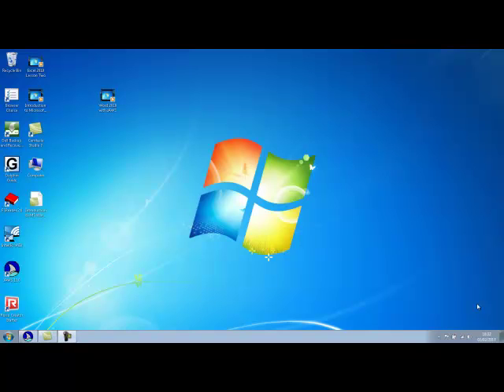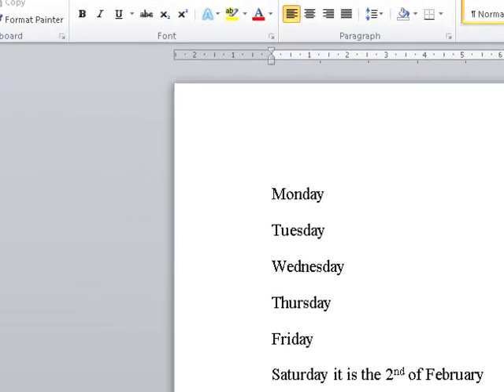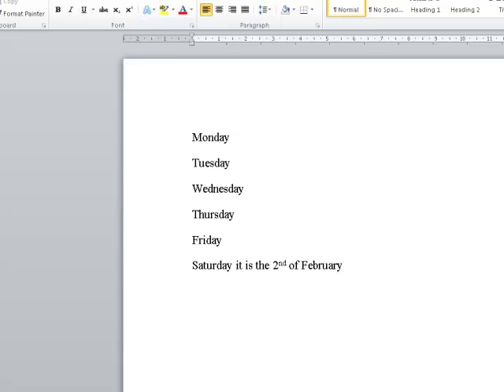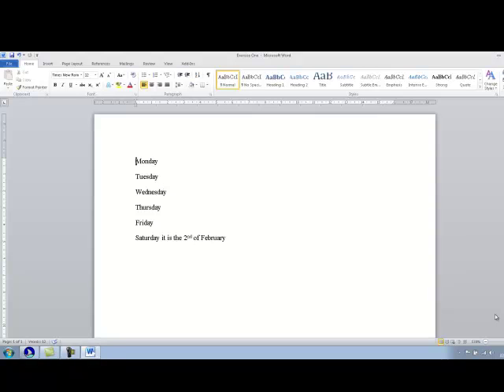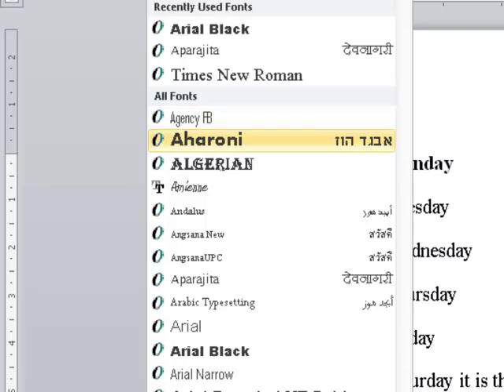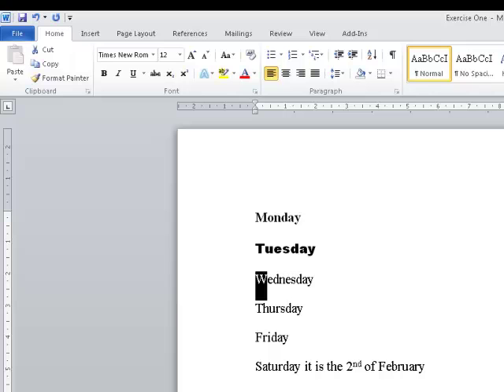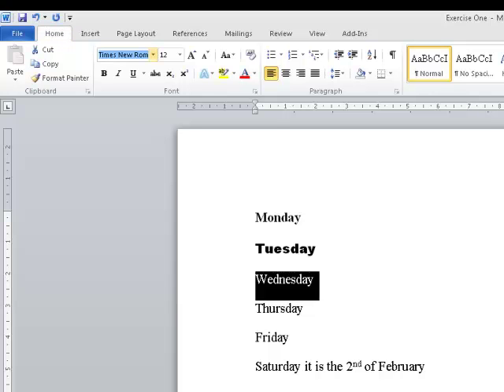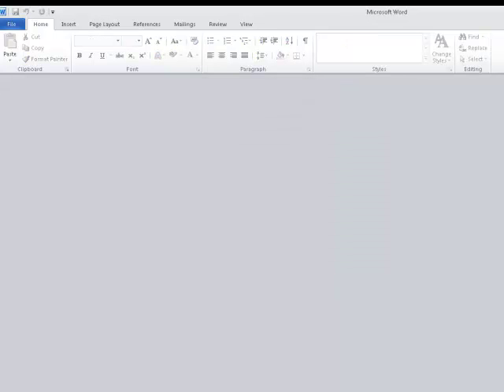Microsoft Word 2010 with JAWS Lesson 2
This demo shows how to use Word 2010 with Jaws Screen reader software. The video shows how to enter text, save a file, make changes using keyboard commands and how to work with the home ribbon.